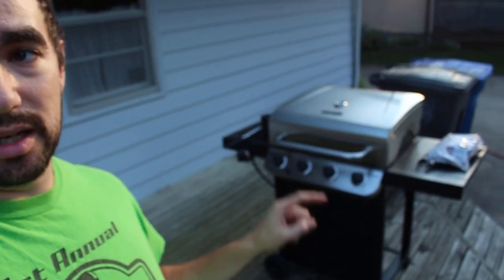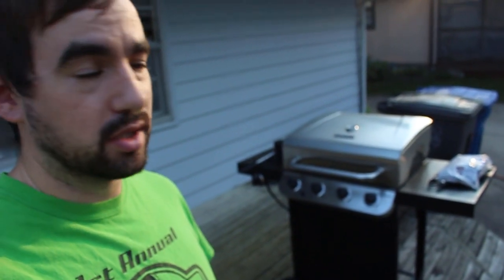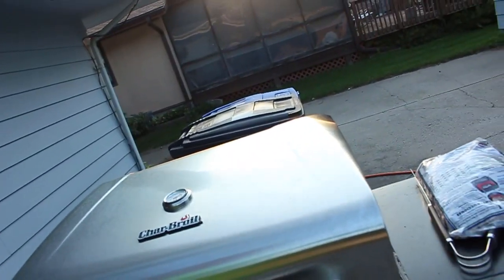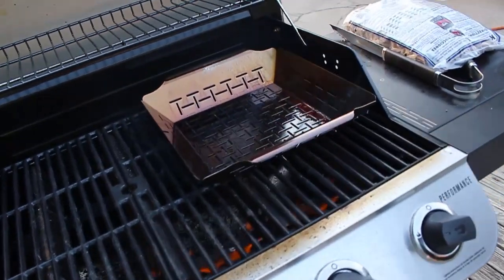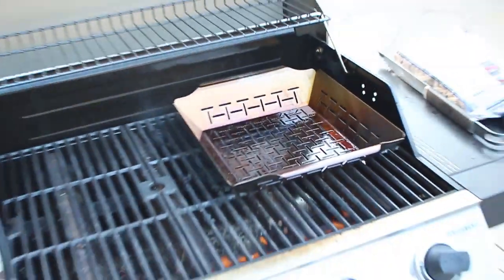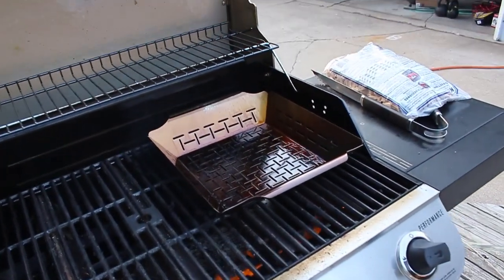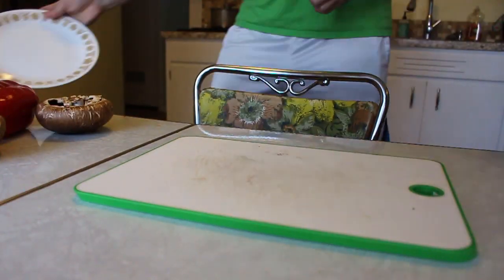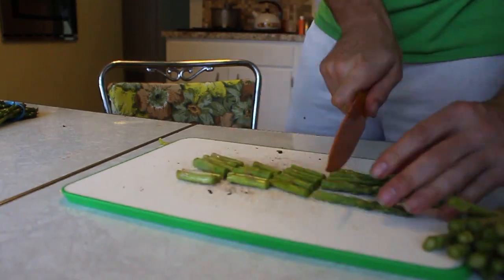First Attempt Using a Vegetable Grill Basket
Super excited about this new tool to help grill up some delicious veggies and more.

My Grill Basket
Follow me on other social Media to keep up to date with latest action!: